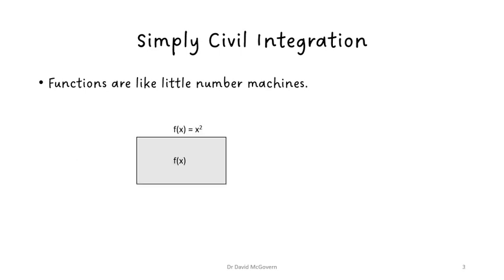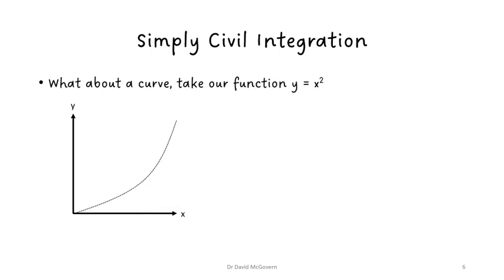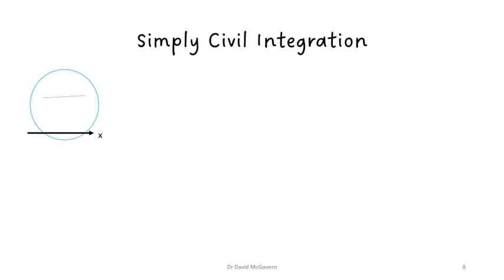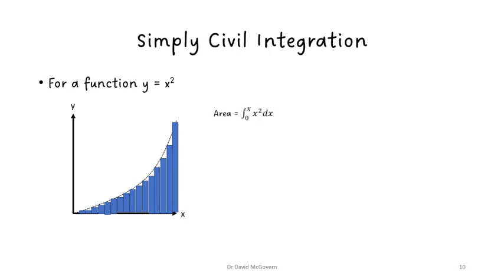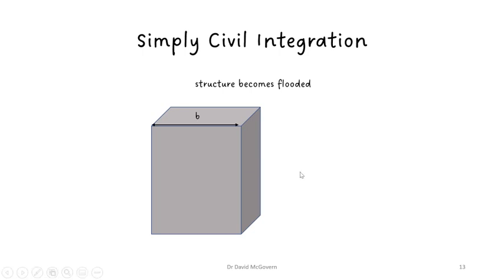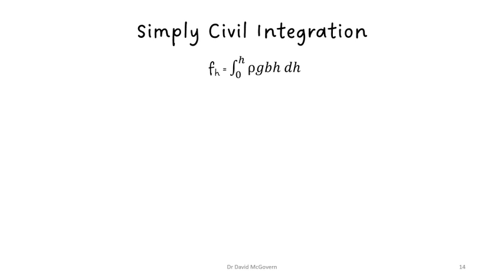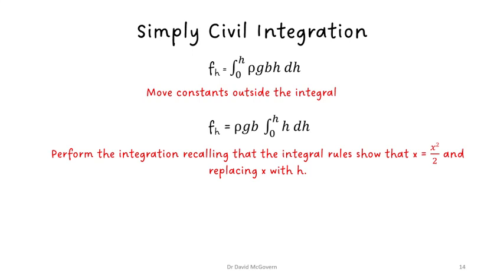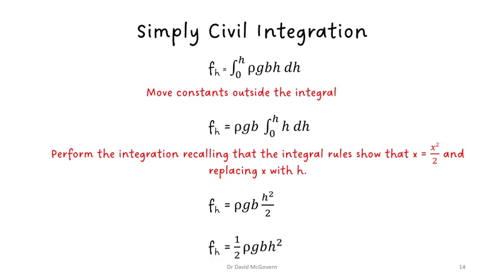Simply Civil Integration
The concept behind integration, without any fancy maths!